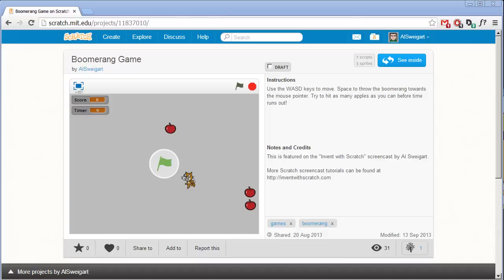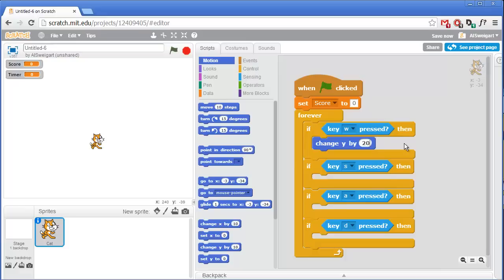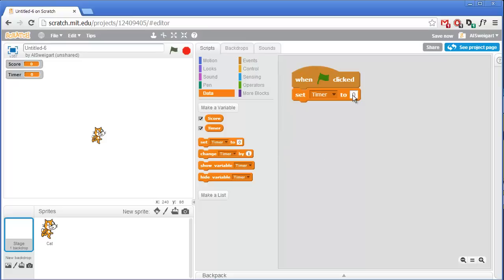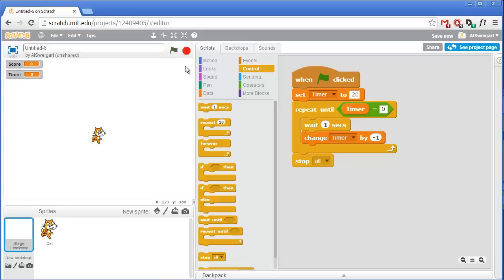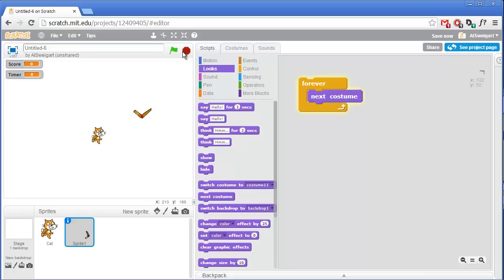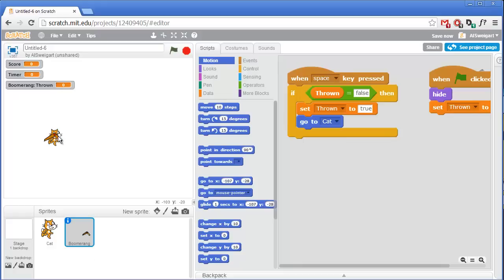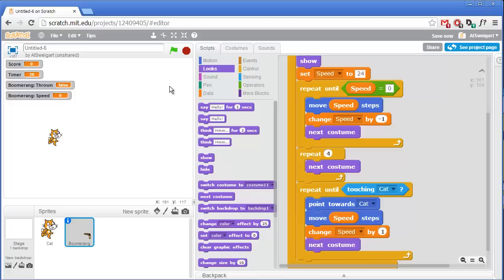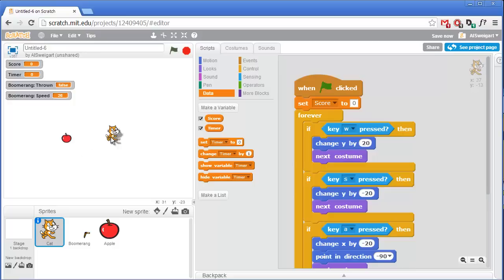Boomerang - Invent with Scratch Screencast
The Boomerang game shows how to implement a boomerang that can be aimed with the mouse and automatically returns to the player. Try to hit as many apples as you can in 20 seconds.